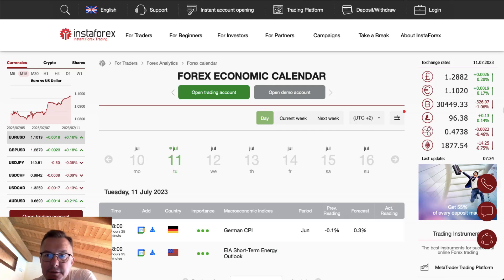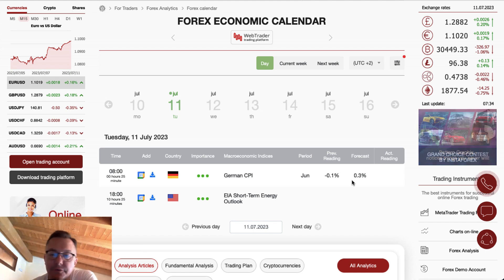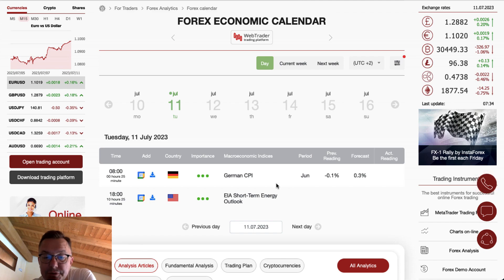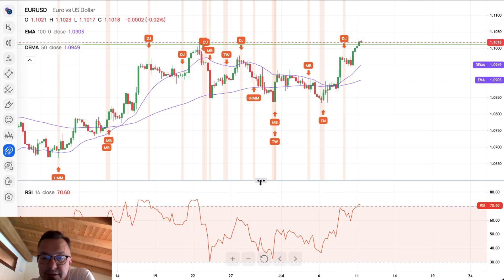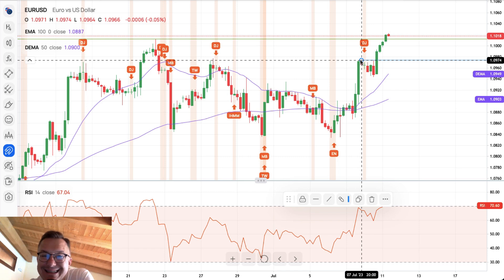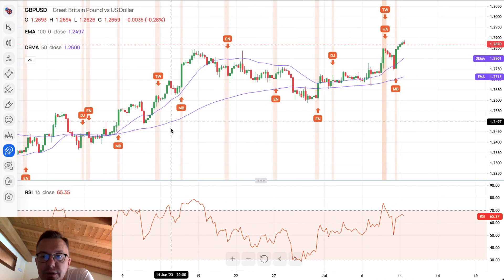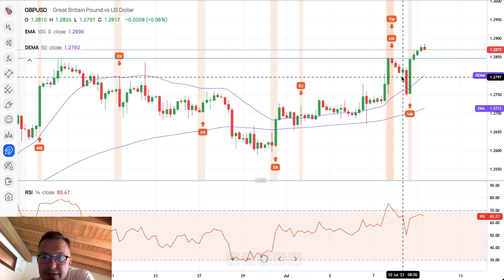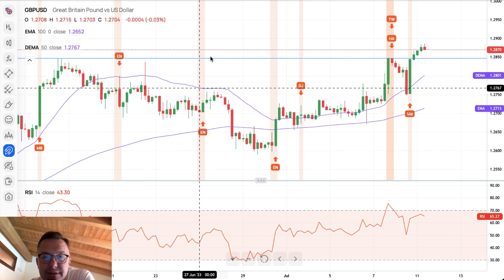Forex forecast 07/11/2023 EEUR/USD, GBP/USD and Oil from Sebastian Seliga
00:00 Greetings
00:14 Today’s trading calendar main events: Germany: PMI. USA: EIA Short-Term Energy Outlook.  Etc.
01:52 EUR/USD
03:46 GBP/USD
05:29 Crude Oil